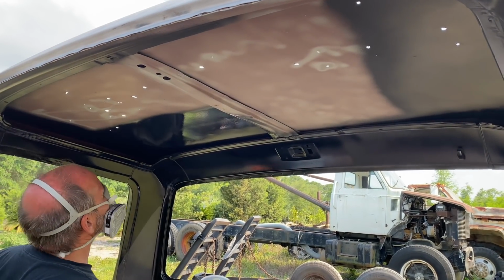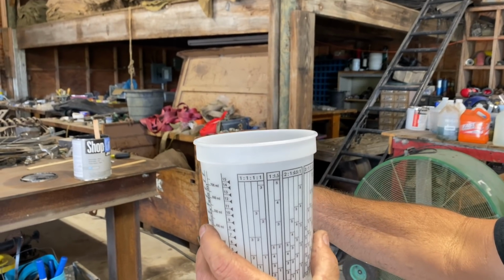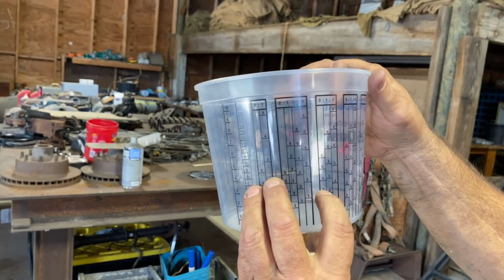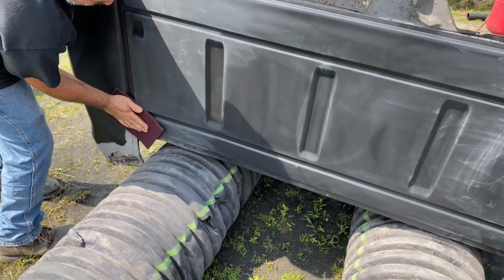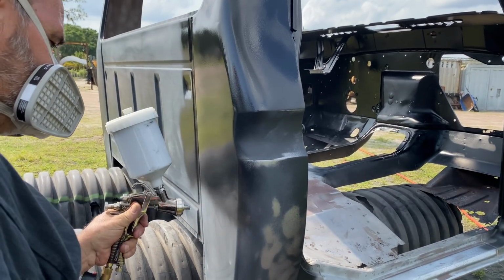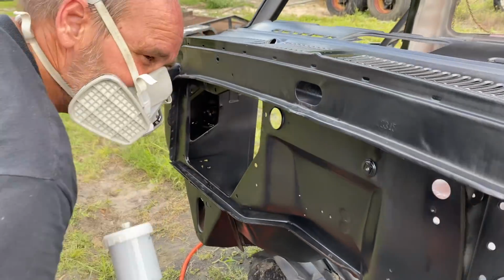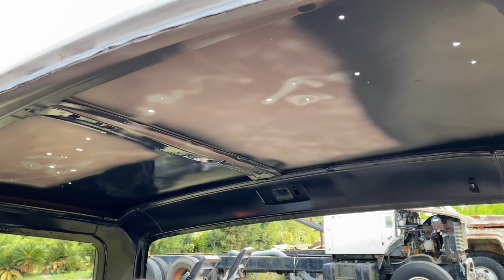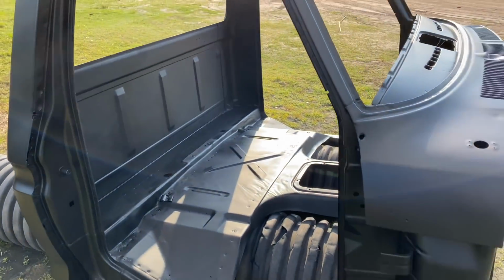SWAMP DRAGON RESCUE | Epoxy Primer Entire Cab, Restoring a 1974 Ford F250, Resurrection Restoration!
Today Darrin helps out with the epoxy primer for the Dragon's cab. I think I'm starting to figure this out. =)